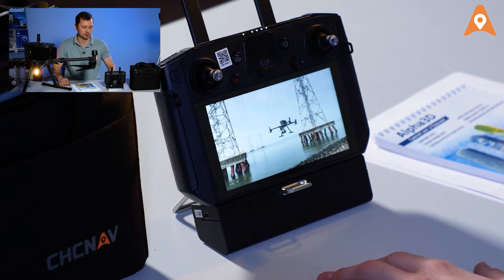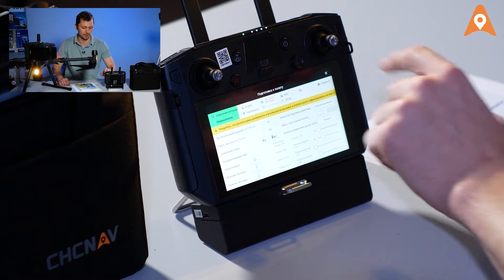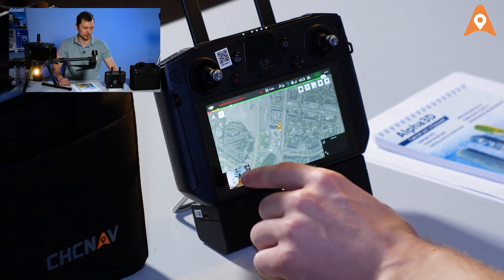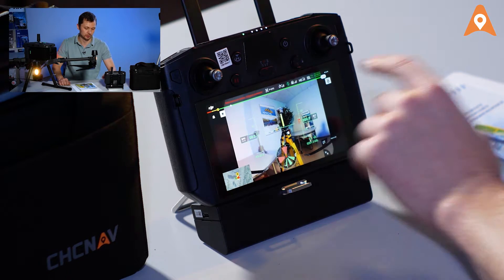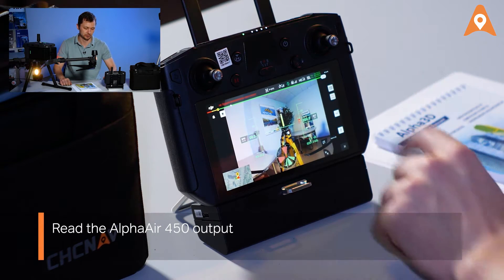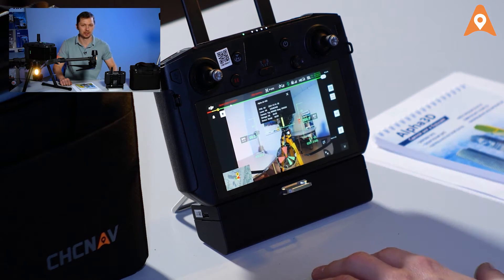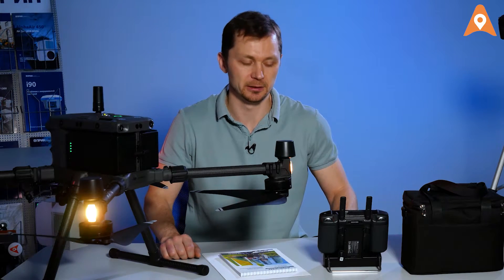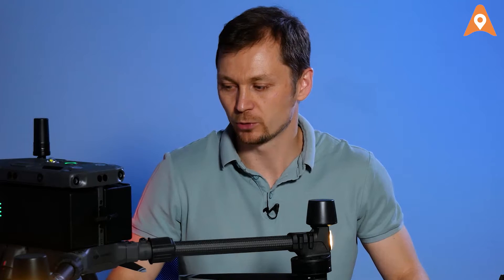CHCNAV | AlphaAir 450 Part Five - DJI Pilot operation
Let's see how to operate AA450 LiDAR using the DJI controller with pilot software.